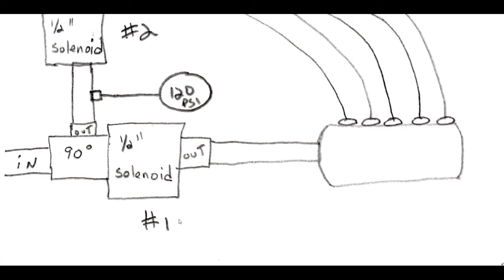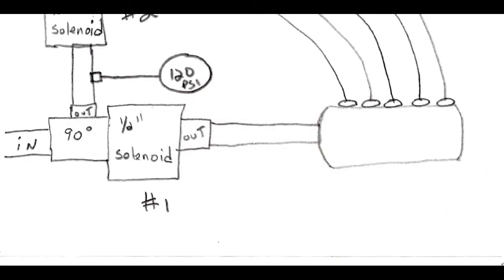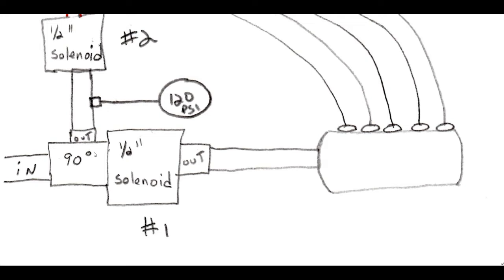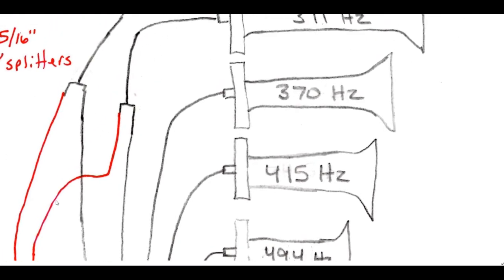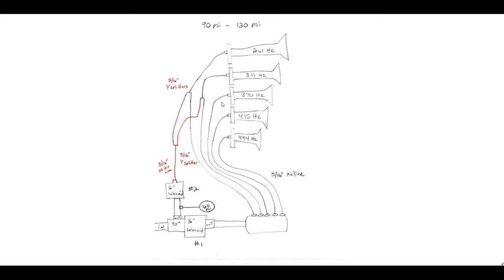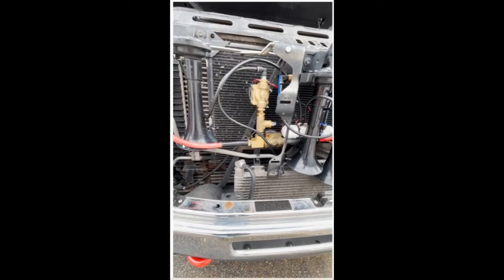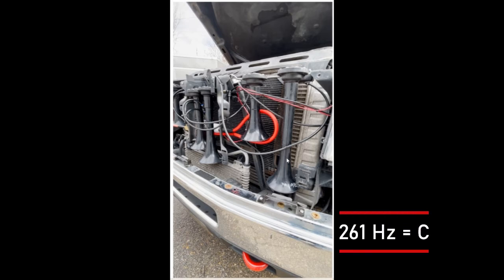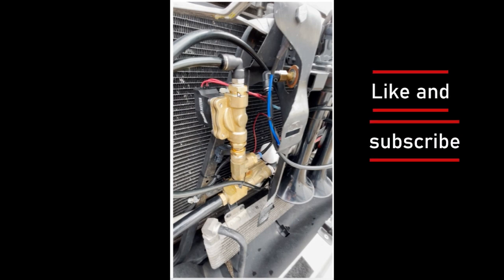2 Stage Train Horn Explained, Electric Solenoid, Results. Not K5LA K5HL K3LA RS3L P3 M5 RS5T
Take a look at how I made a 2 stage horn valve set up. This is a fairly low budget air horn set up that began life as a set of shocker horns. They were cut and tuned to the same notes as a K5LLA. They have been on the truck for about a year and I decided to try and figure out a 2-stage possibility. I had a spare solenoid so I gave it a shot. The results are fantastic, but you be the judge.